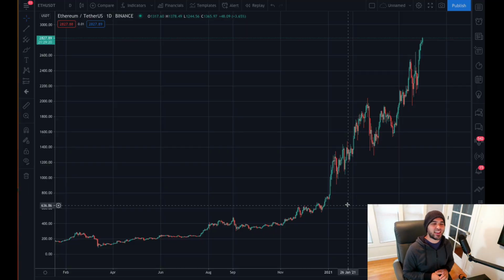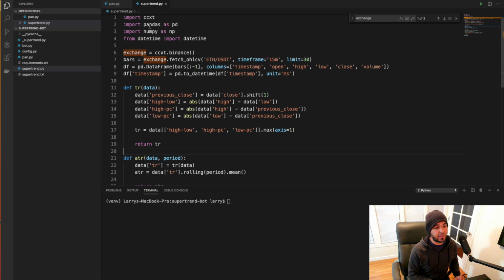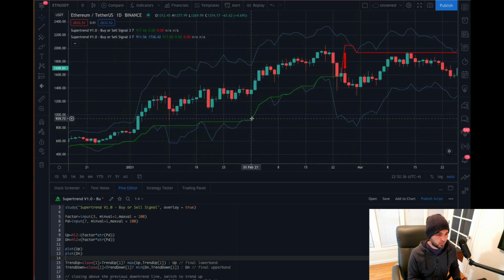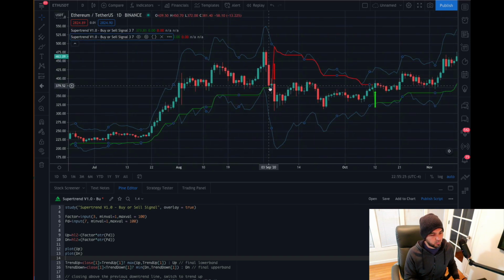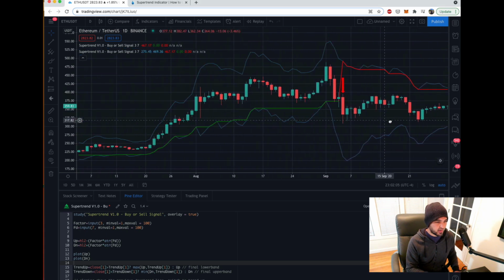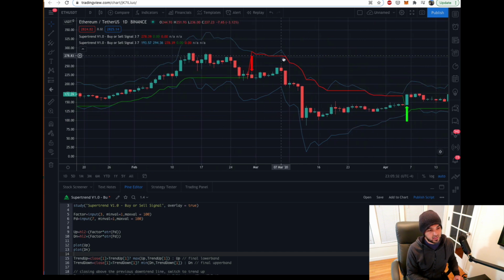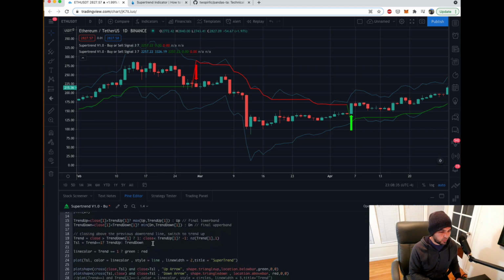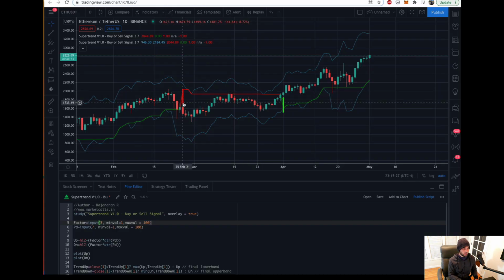Supertrend 3 - Detecting Uptrends and Downtrends with Python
In this video, we calculate the final upper and lower bands in Python and discuss Supertrend buy and sell signals.